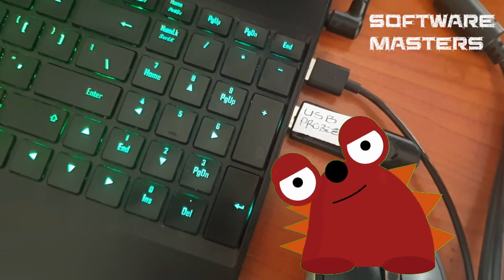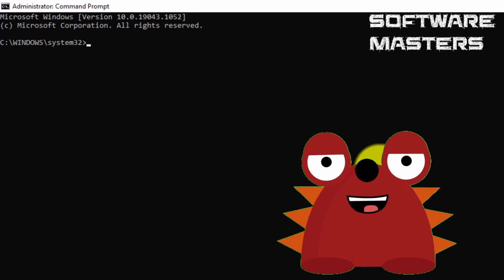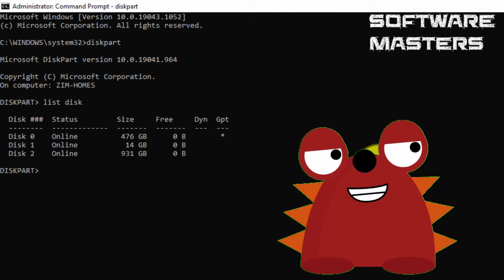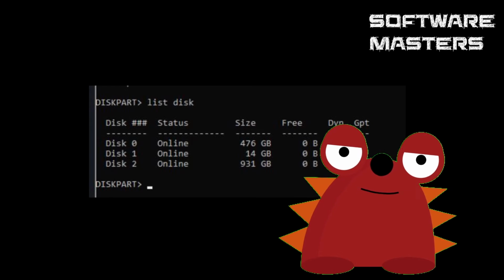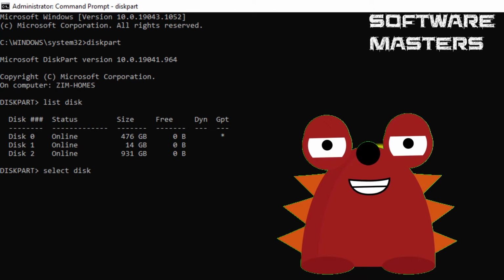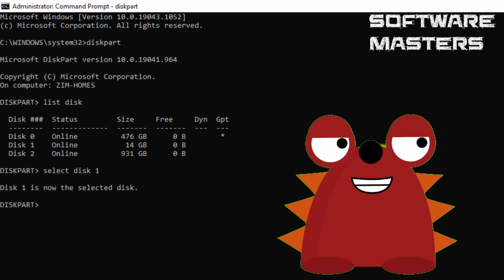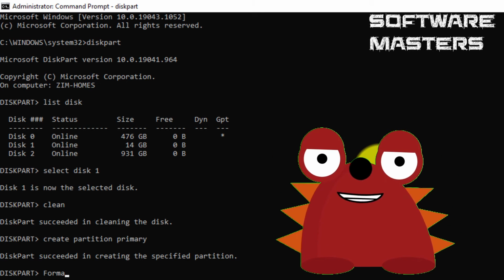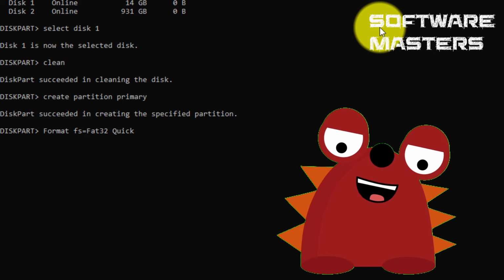( ͡° ͜ʖ ͡°) How to Restore USB Flash Drive to Factory Settings (Fix Corrupted USB Drive)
( ͡° ͜ʖ ͡°)  Do you want to know how to RESTORE your USB flash drive to it's Factory Settings??? Also, fix your corrupted USB drive issues??? Like when you plug your USB Drive into your PC it's not recognized by windows or the space on the USB flash drive is wrong!

( ͡° ͜ʖ ͡°) INSTRUCTIONS ( ͡° ͜ʖ ͡°)
NOTE do not type the " ", type only the words inside them

    Open a command Prompt as administrator (cmd.exe).
    Type "Diskpart" then press enter.
    Next type "List Disk" then press enter.
    Type "Select Disk D" (where D is the disk number of your USB drive. It can be E or F, etc) then press enter.
    Then type "Clean" and press enter.
    Next type "Create Partition Primary" then press enter.
    Type "Format fs=Fat32 Quick" then press enter (You can also use NTFS or exFAT depending on how you want to use it for).
    Then type "Active" and press enter.

    Finally, type "Exit" then press enter to exist the command prompt (You might have to type "Exit" and press enter twice.